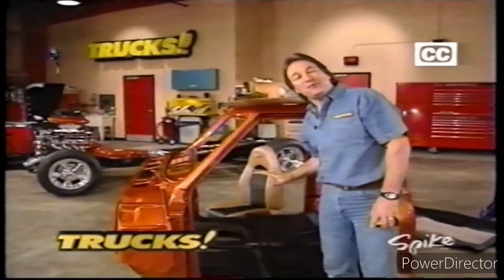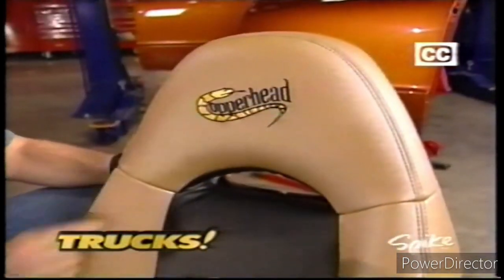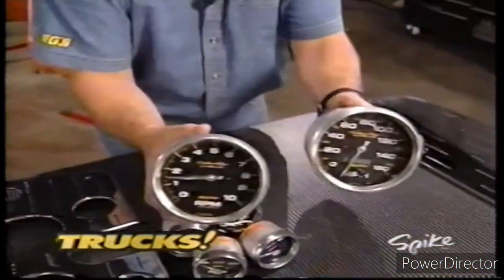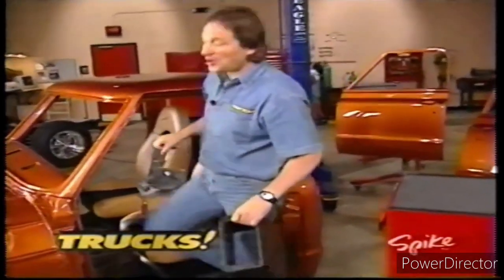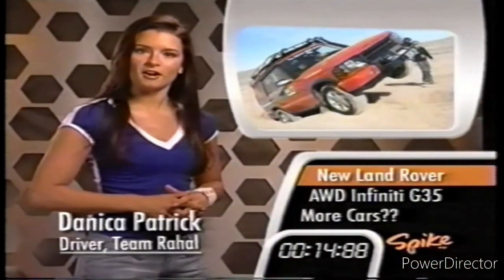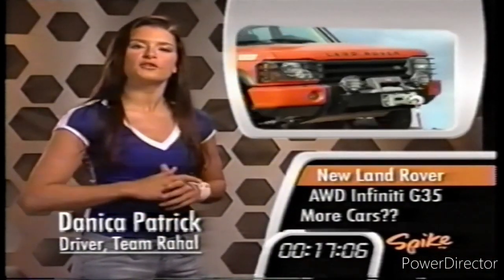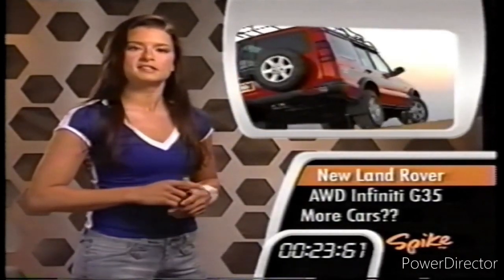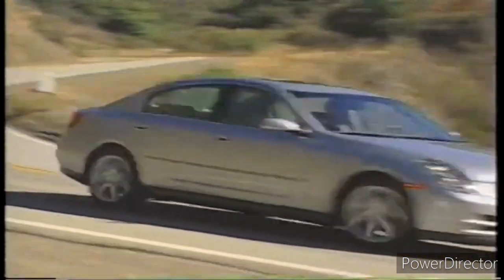Spike TV Commercials September 27, 2003 Part 6